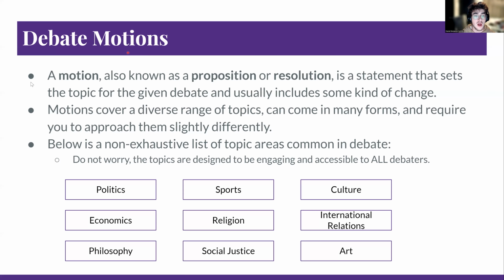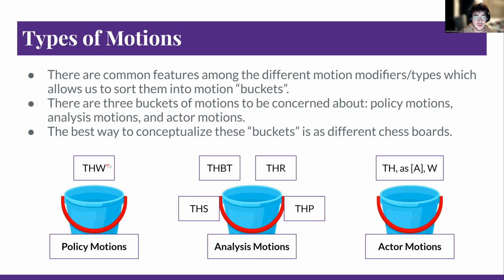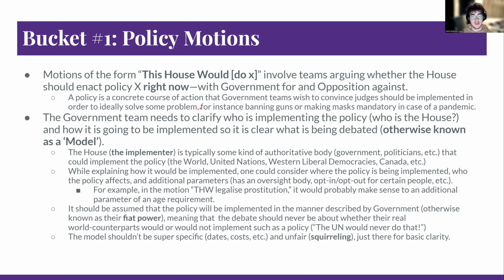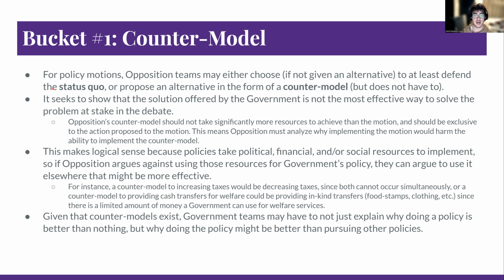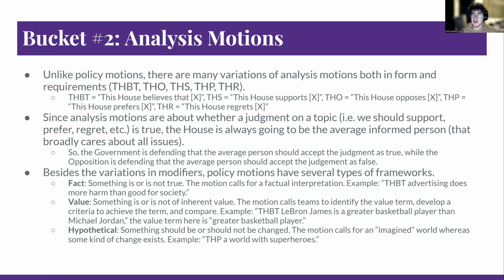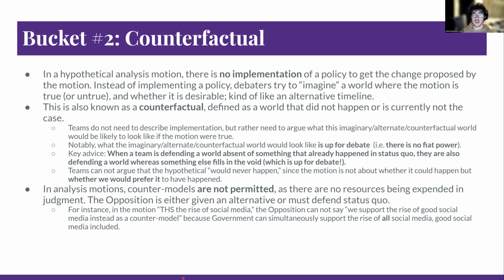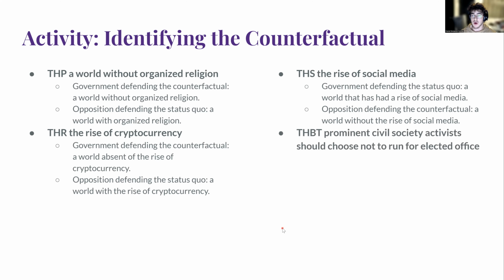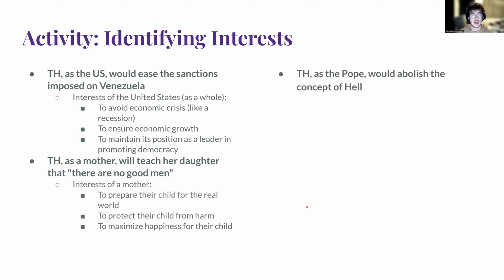Intro To Debate Series Episode 02: Introduction to Motions